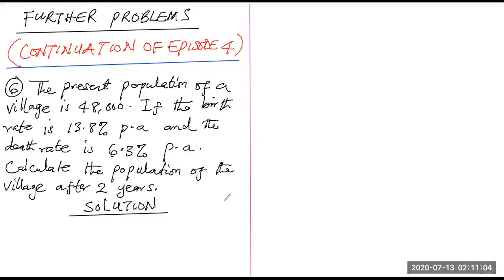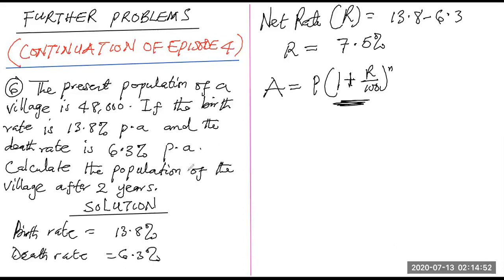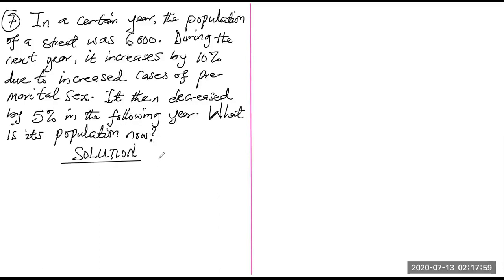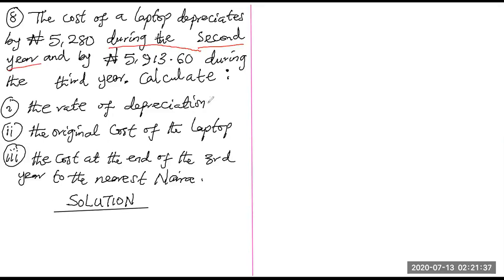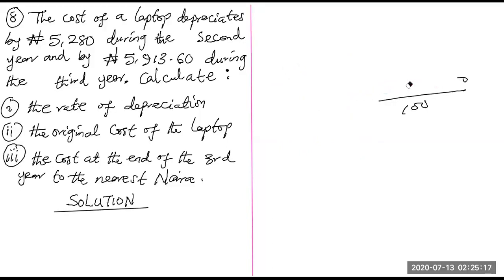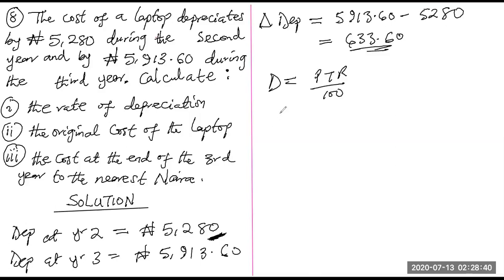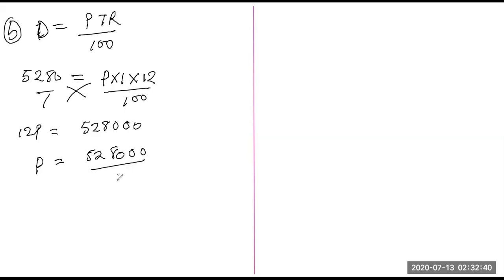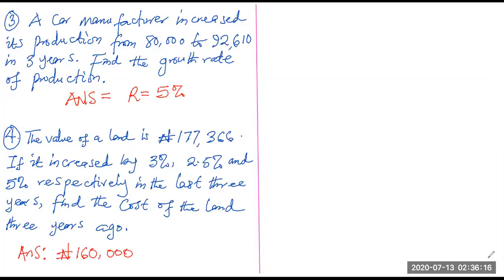ARITHMETIC OF FINANCE EPISODE 5